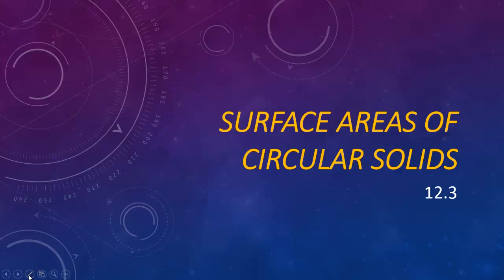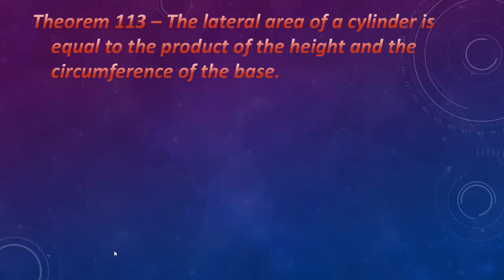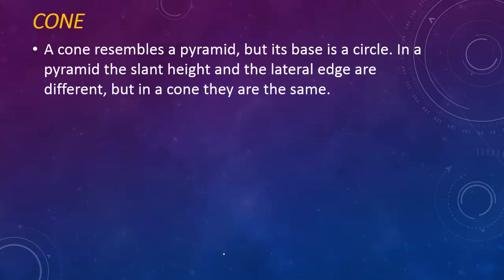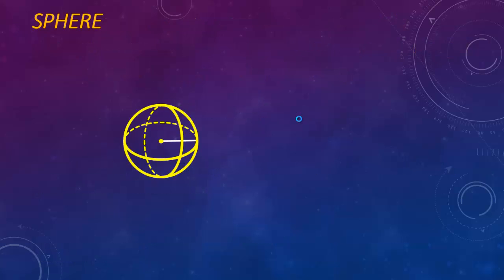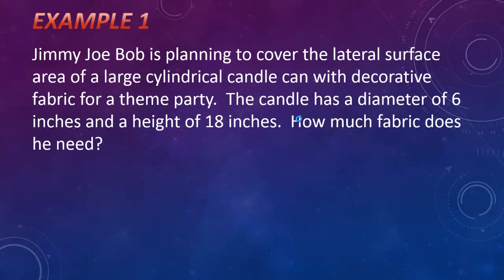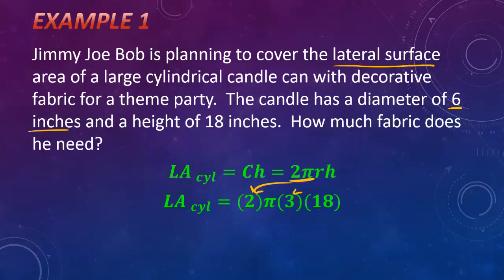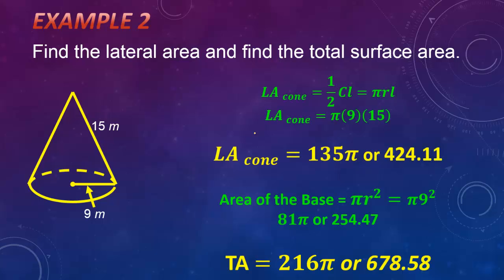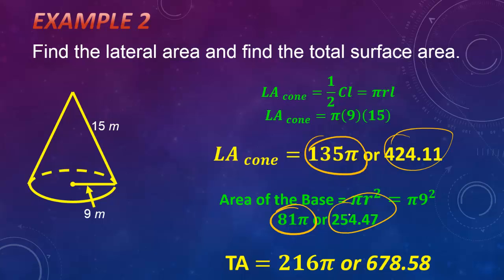12.3 Circular Solids SA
Surface Area of Circular Solids